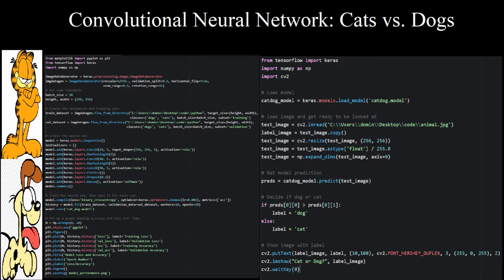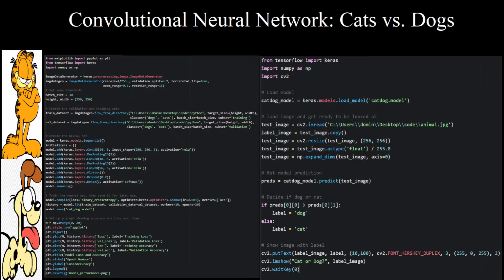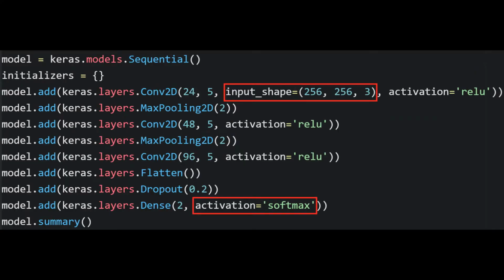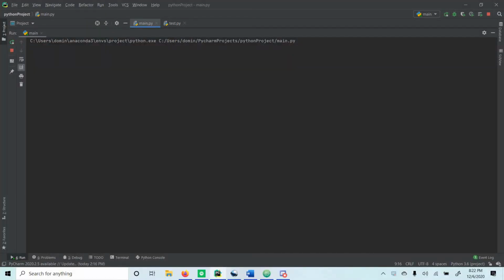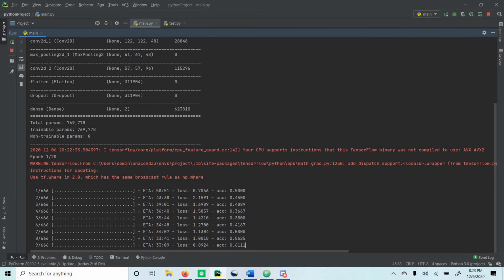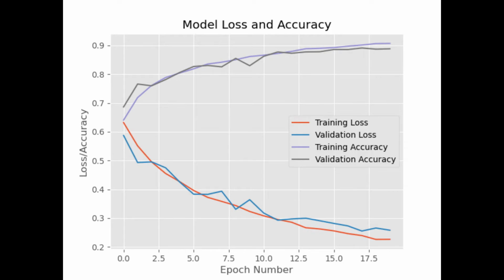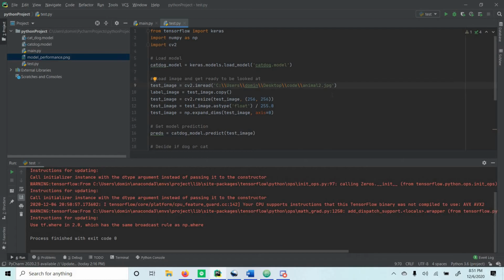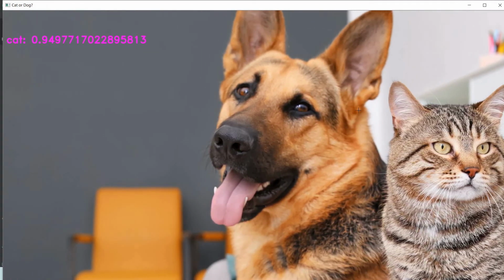Convolutional Neural Network: Cats vs. Dogs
Tutorial used to be able to load and run the neural network as well as display the accuracy and loss graph: